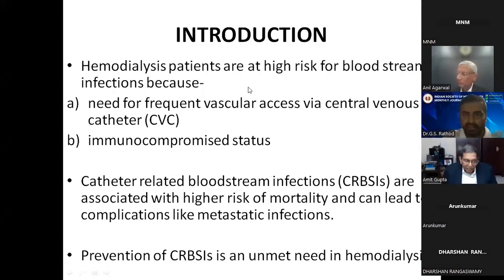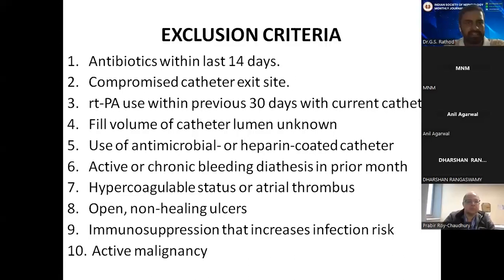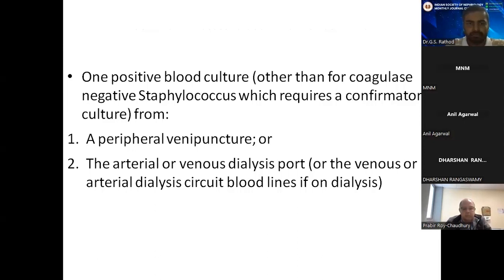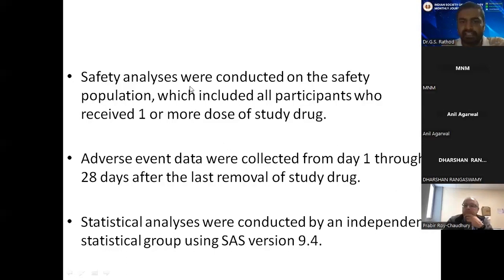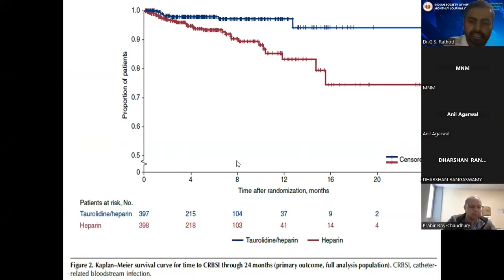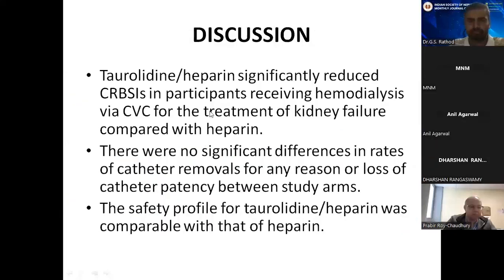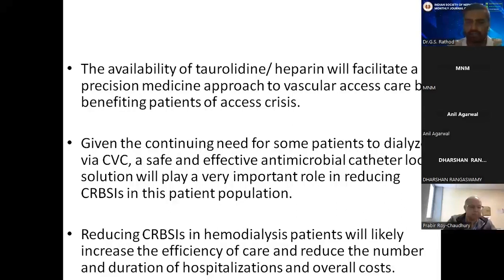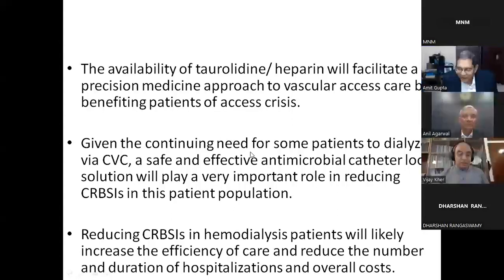6 Nov 2023